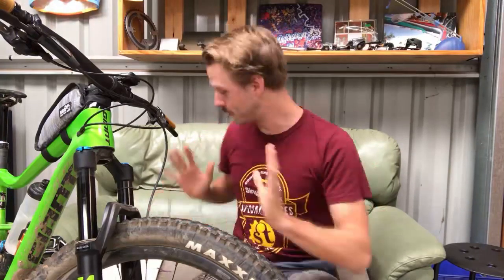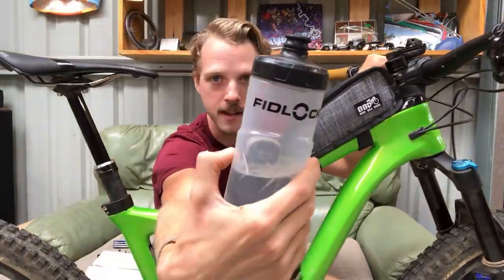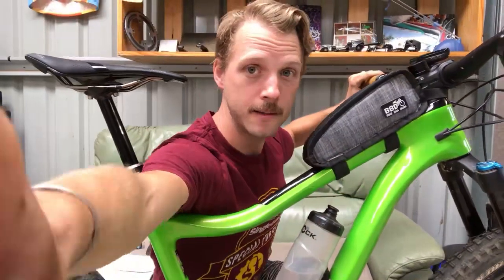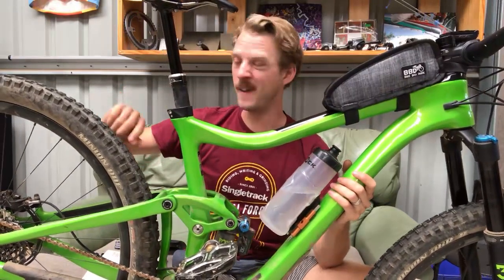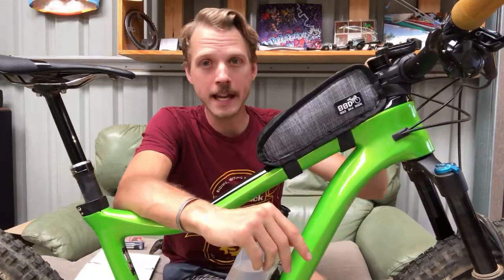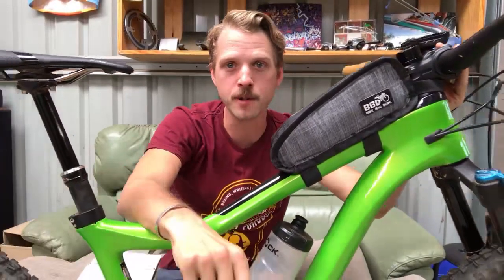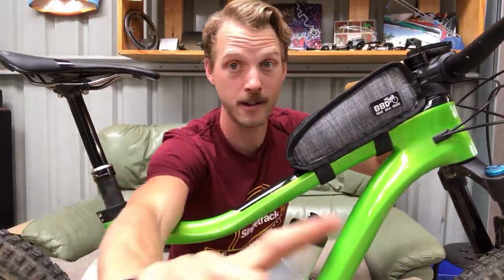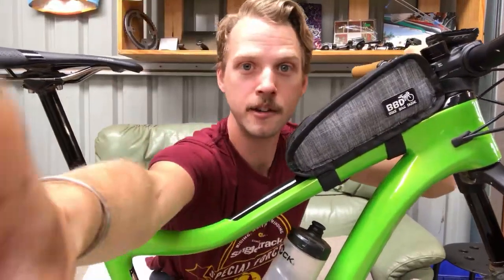Magnetic Bottles? | Fresh Goods Down Under Ep.7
Join Wil for a weekly Live Q&A chat about new kit, test bikes, and all things mountain biking!